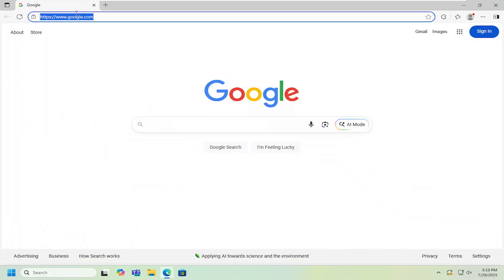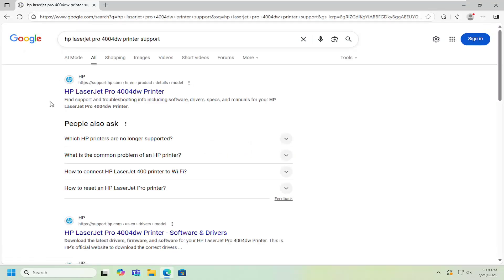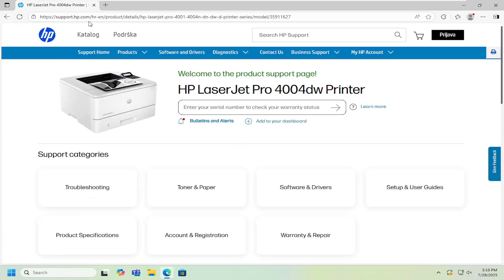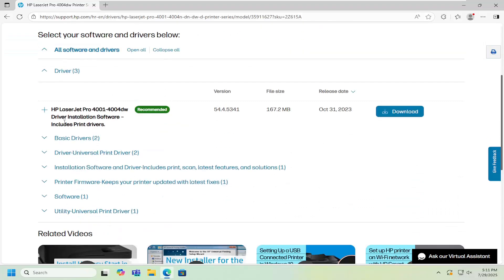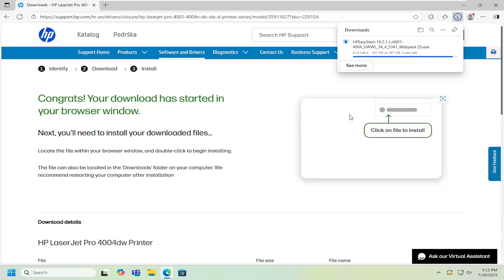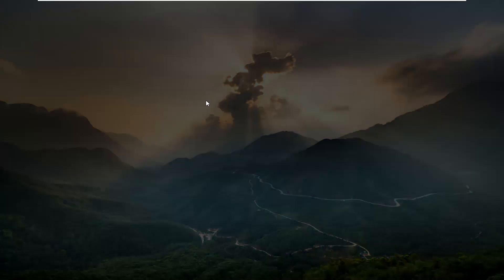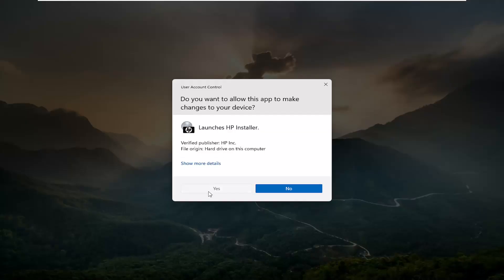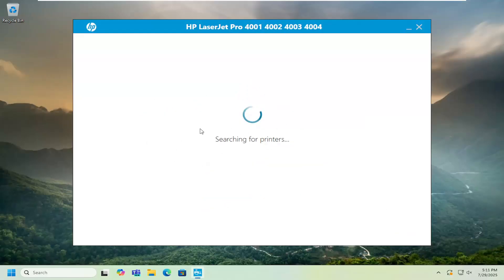How To Install and Setup HP LaserJet Pro 4004dw Printer [Guide]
To set up the HP LaserJet Pro 4004dw printer, begin by unboxing the device and removing all protective materials. Install the toner cartridge and load plain white paper into the input tray, ensuring the print side faces up and the top edge points toward the printer. Connect the power cord to a grounded electrical outlet and press the power button to turn on the printer. Follow the on-screen prompts to select your language, country/region, and date/time format.

Issues addressed in this tutorial:
HP LaserJet Pro 4004dw
HP 4004dw printer setup
Install HP LaserJet Pro
HP 4004dw wireless setup
HP LaserJet Pro installation guide
Connect HP 4004dw WiFi
HP printer setup tutorial
HP LaserJet Pro configuration
HP 4004dw printer help
Setup HP LaserJet Pro printer

Once the hardware setup is complete, proceed to install the necessary software and drivers on your computer. Download the latest drivers from the official HP Support website. During the installation process, connect the printer to your computer when prompted, either via USB or network connection. After installation, print a test page to ensure the printer is functioning correctly. For detailed instructions and troubleshooting, refer to the official HP setup and user guides.